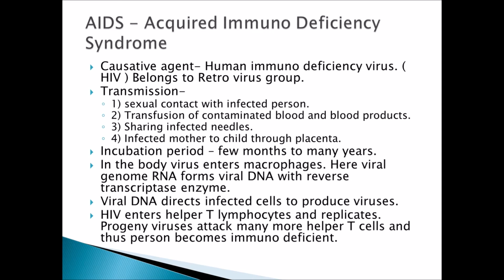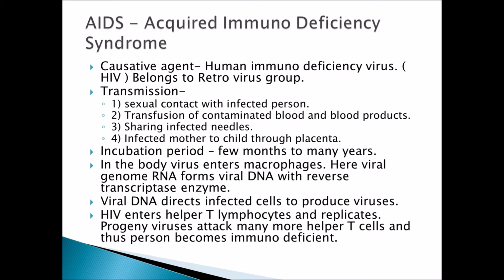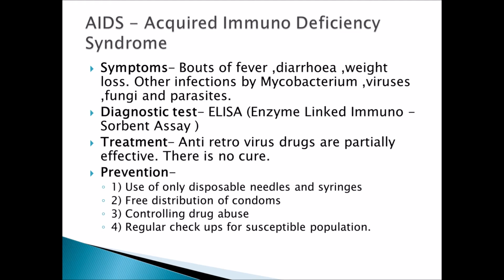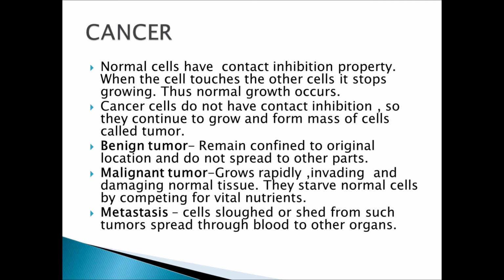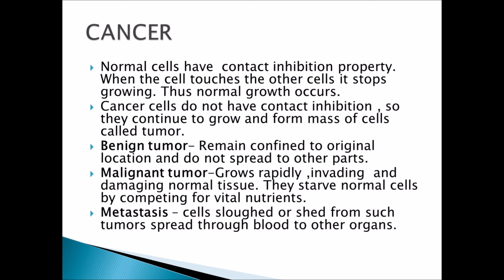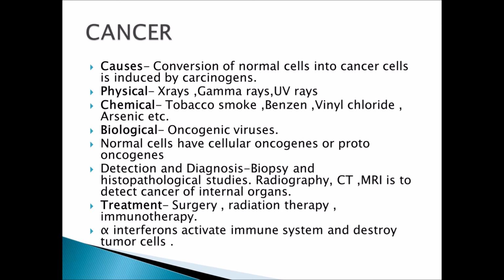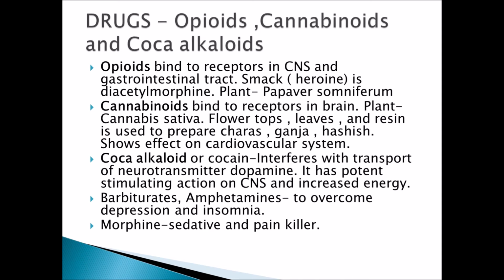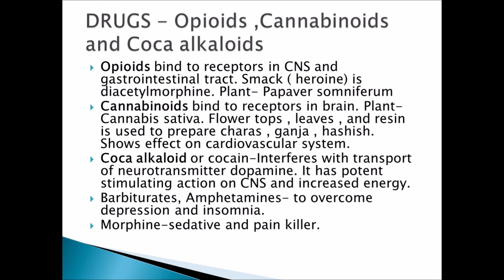Std 12 Biology L 8 Part 4